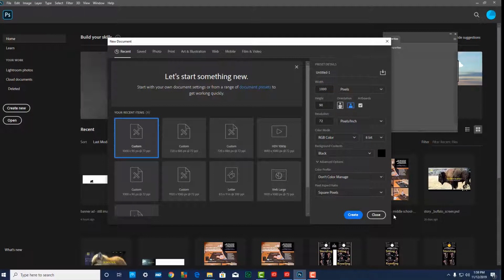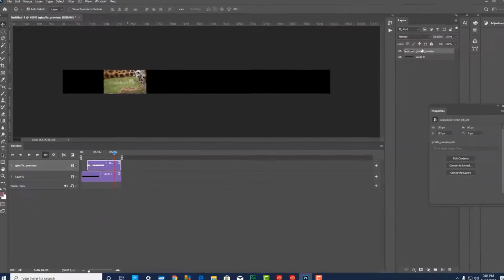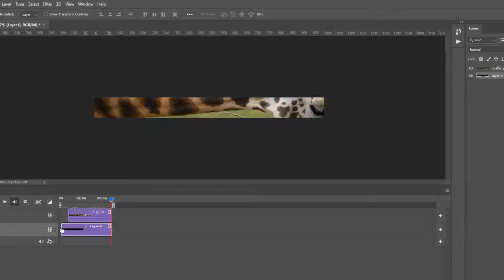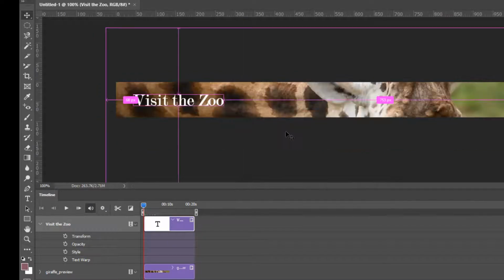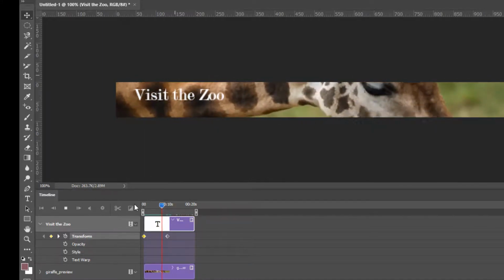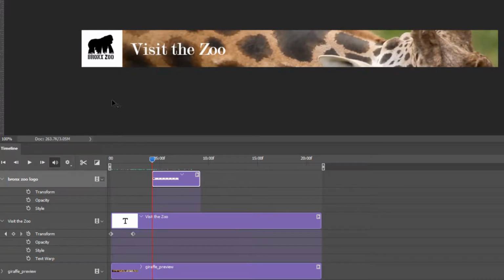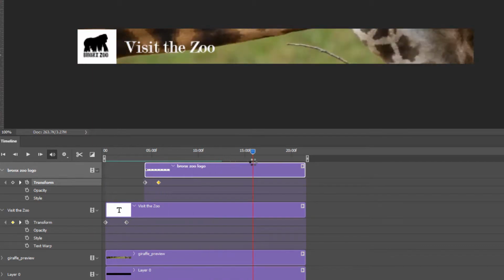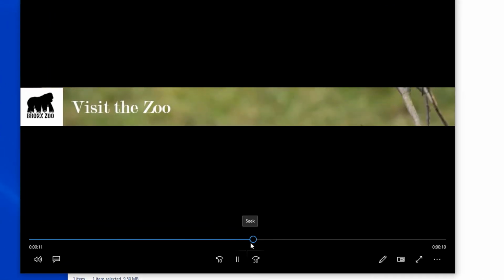Photoshop banner ad with embedded video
Create a banner ad with an embedded video in Photoshop using the timeline.